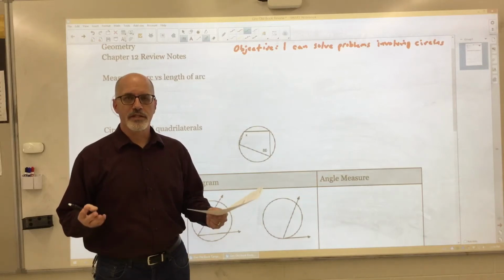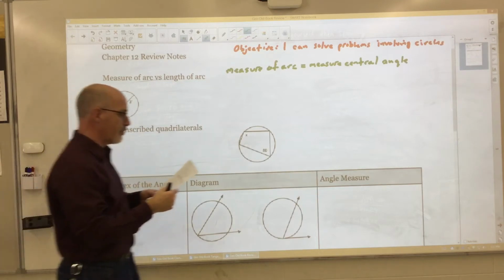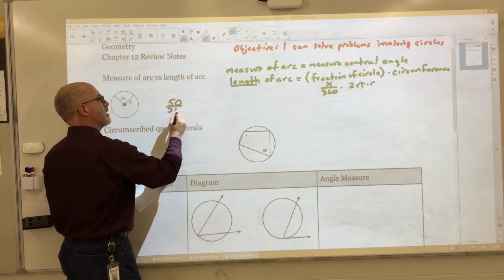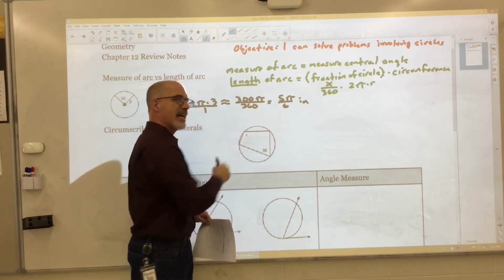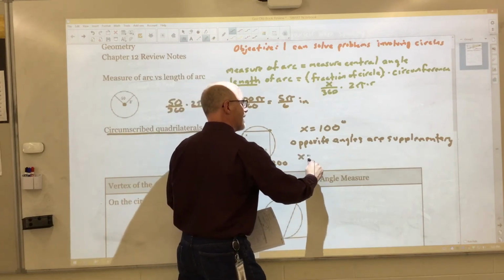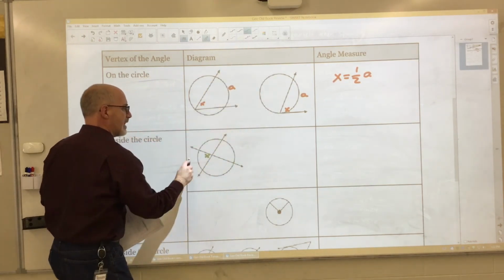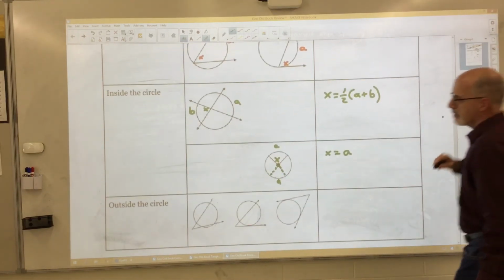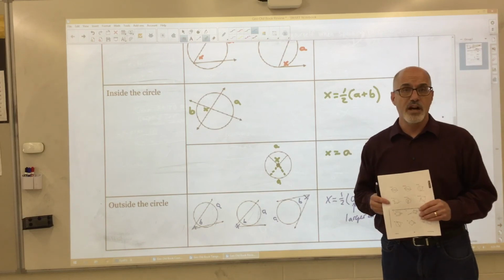Circle Chapter Review